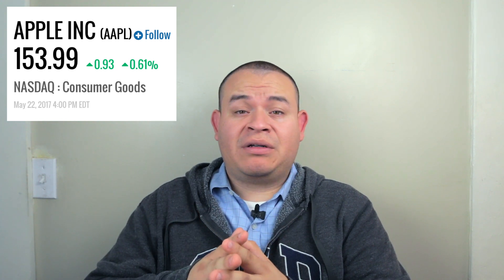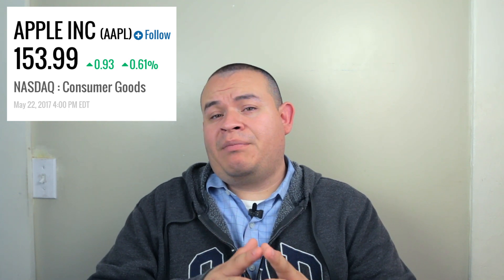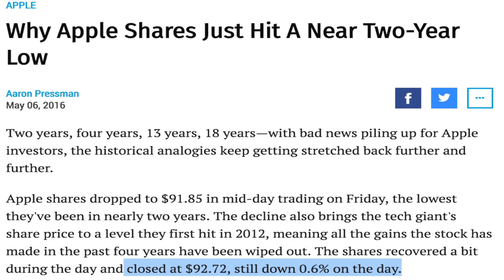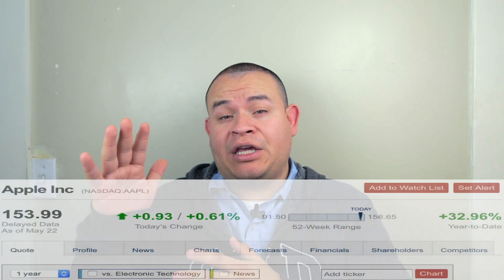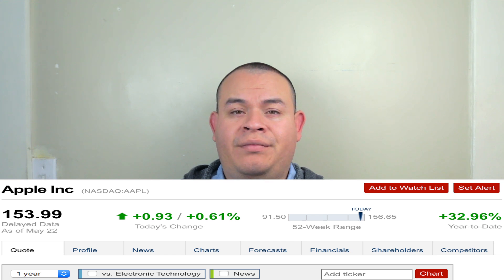Stock Market 101📚 | Diversification - What is it? Why is it important? and How to diversify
TOP 3 Investing Books: ►#1

About This Video:
In this video, I will explain what is diversification. Why is it important to diversify and how to diversify. To diversify your portfolio, you will need to select different type of stocks that have little connection to each other. In addition, diversification in the stock market is so important because it will keep your portfolio somewhate safe and reduce the risk. Also, keep in mind that diversification in real life is important as well and also diversify your business. Diversify your life and the activities to keep it engaging. Otherwise, it will be very hard to be entertained. Remember, what Mark cuban said. He said "diversification is for idiots". Yet, he is very diversified with his investments. That's what Mark cuban diversification for everyone.